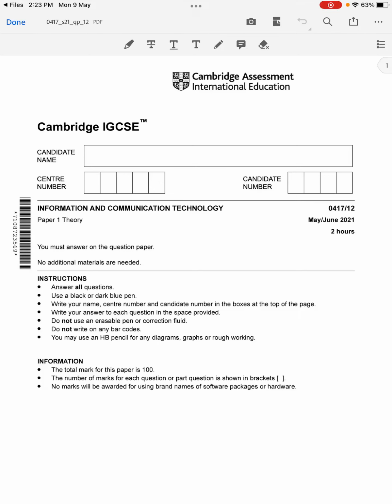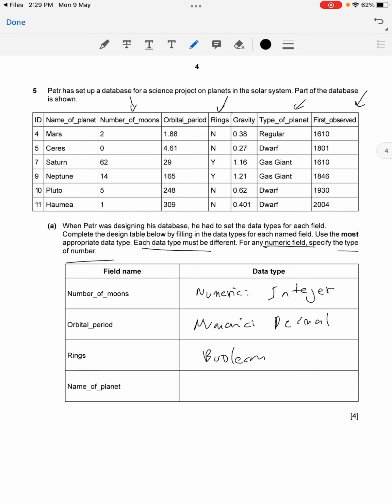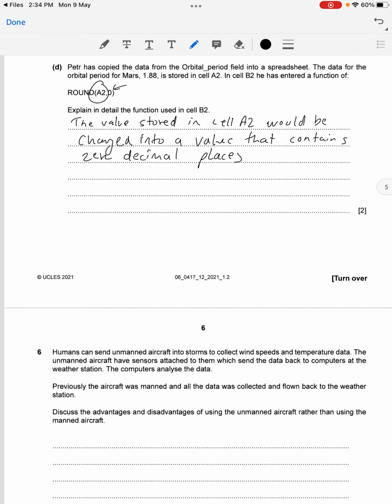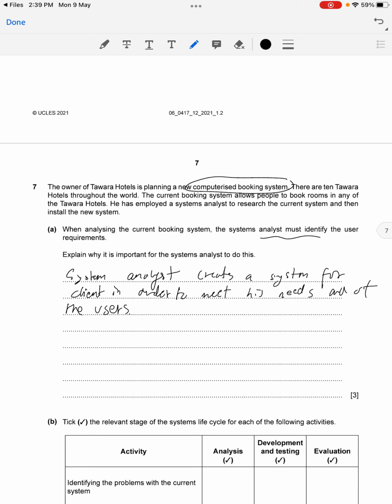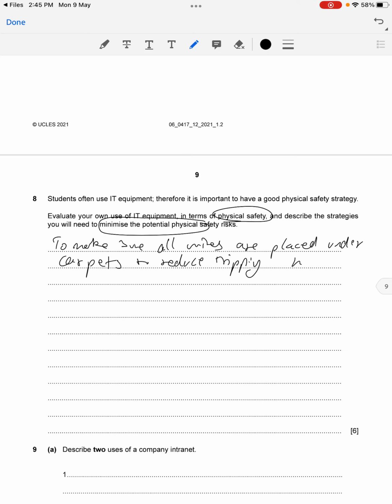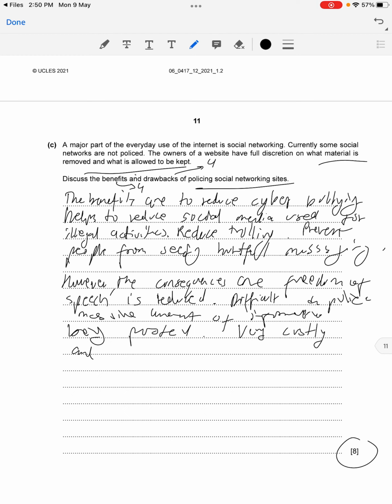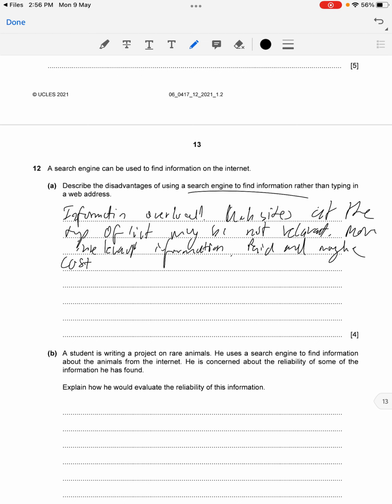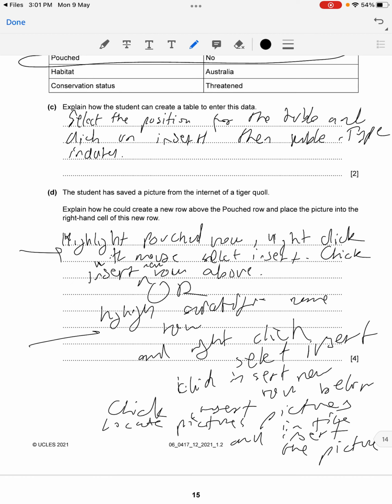Last minute ICT iGCSE/GCSE theory paper 1 walkthrough 0417/12 May/June 2021 under 40 minutes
This video is a paper walkthrough for the 2hour ICT iGCSE/GCSE paper. Please do comment if you all have any doubts or want me to solve questions or solve more past papers. Otherwise, just enjoy the video!!